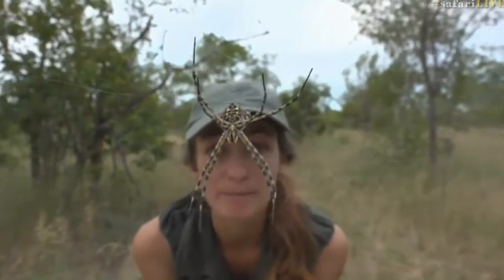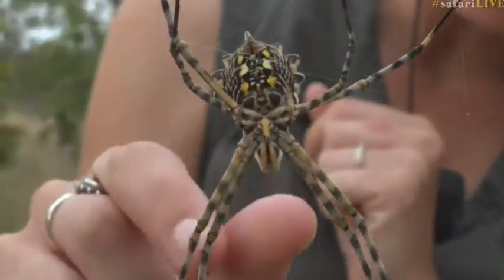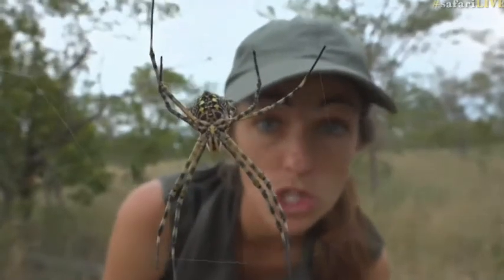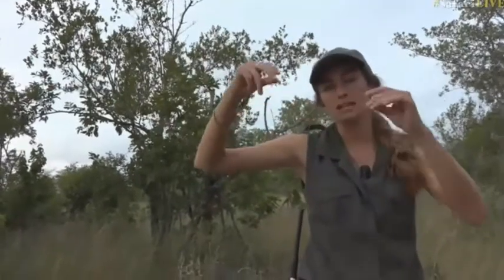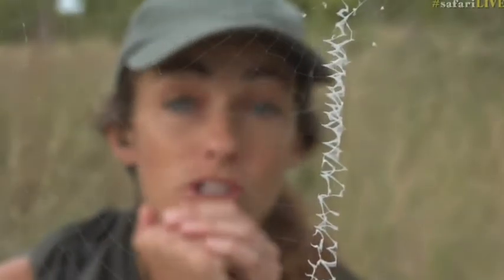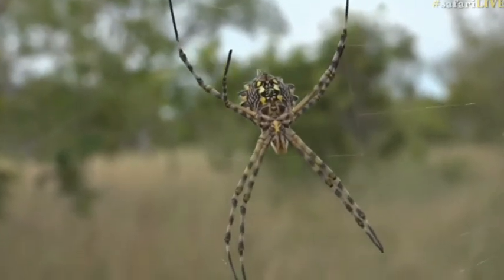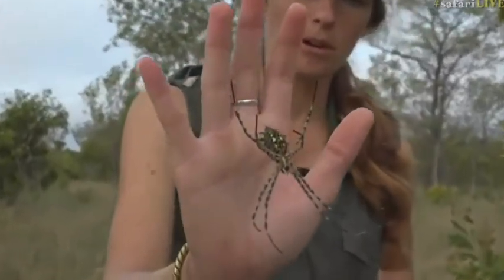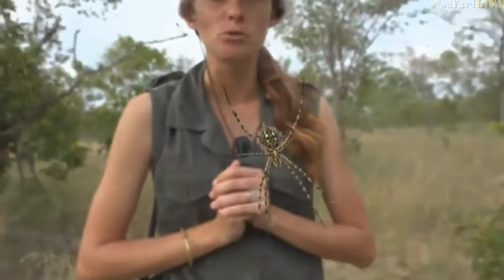Feb 10, 2017- Garden Orb Spider the size of Jamies palm